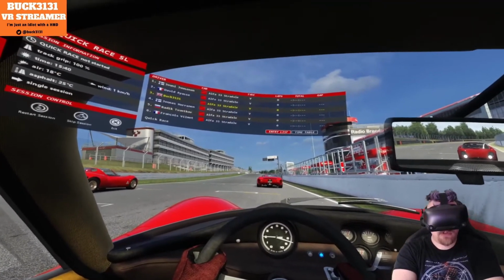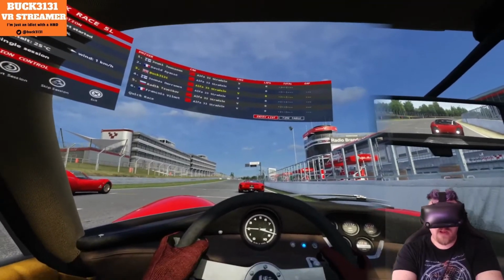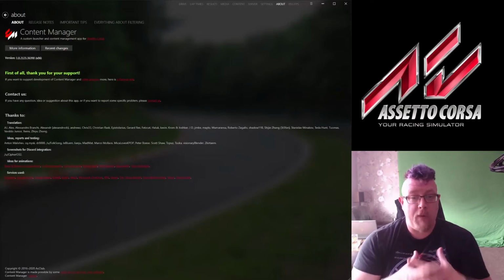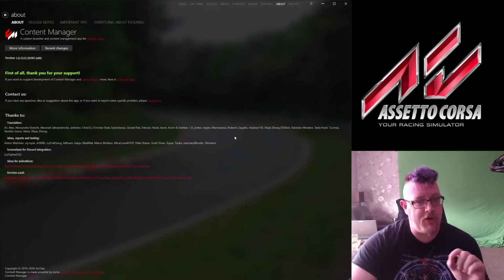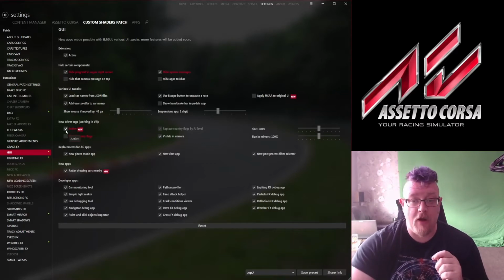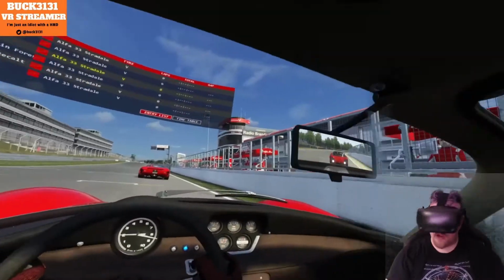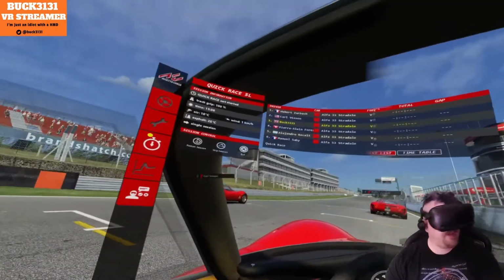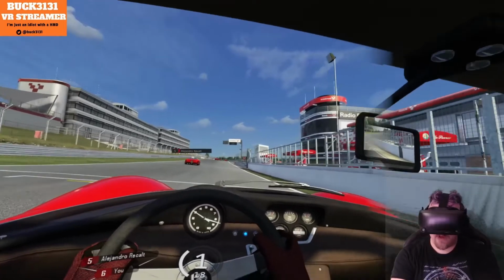WHO AM I RACING?????? DRIVER NAMES IN VR FOR ASSETTO CORSA!!!!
One of the things thats always bugged me about our racing nights is not knowing who is in what car!!!
Well in this video I'll show you how to add Driver Names to cars in VR for Assetto Corsa!!!
It should be noted that you will need to update Content Shaders Patch to the latest unstable version. I have had no issues with this personally.

BUCK3131 VR gamer and streamer